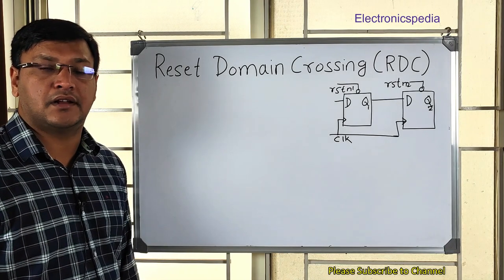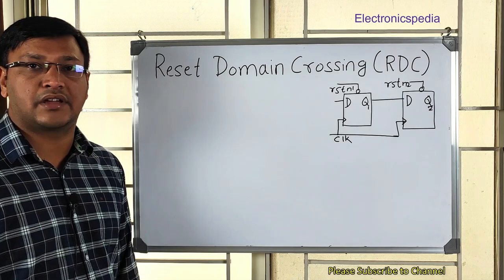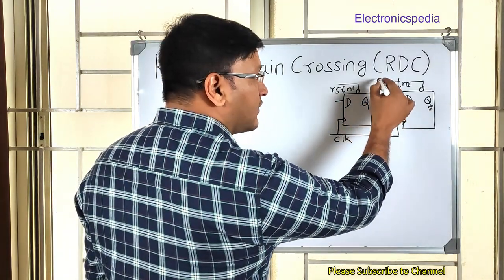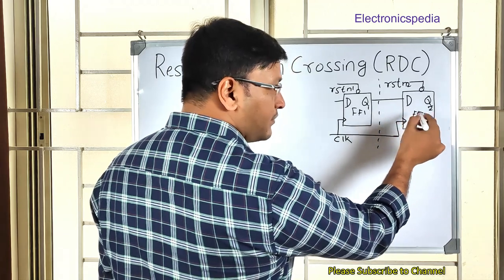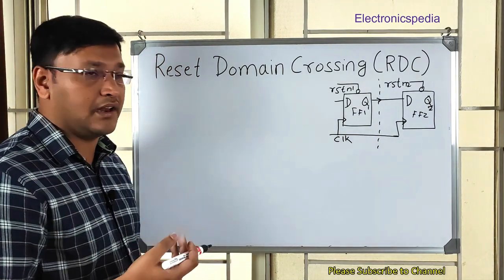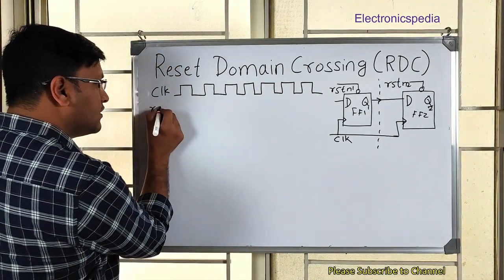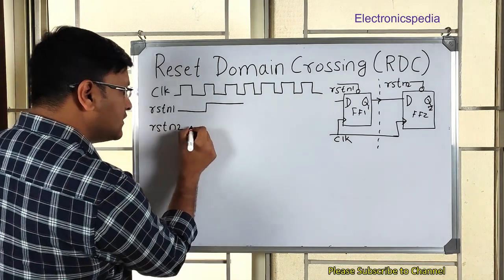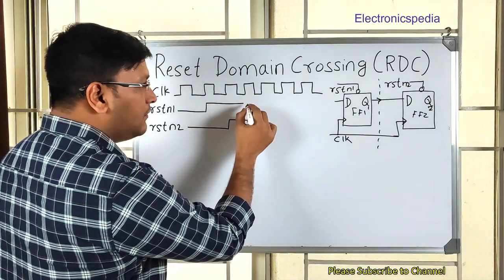Reset Domain Crossing Technique | RDC Technique | How to fix RDC Violation | VLSI Interview Question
Hello Everyone,
In this Video I have explained Reset Domain Crossing (RDC). and Techniques to fix the Reset Domain Crossing issues. The techniques include RTL fix, Reset ordering, Clock Gating and RDC constraints or RDC waivers.

Chapters :
00:00 - Introduction
00:33 - Reset domain crossing explanation
04:50 - RTL fix technique
06:50 - Reset Ordering technique
09:30 - Clock gating technique to fix RDC
10:55 - Constraints / Waiver to fix RDC

Credits:
1. A Magical Journey Through Space by Leonell Cassio